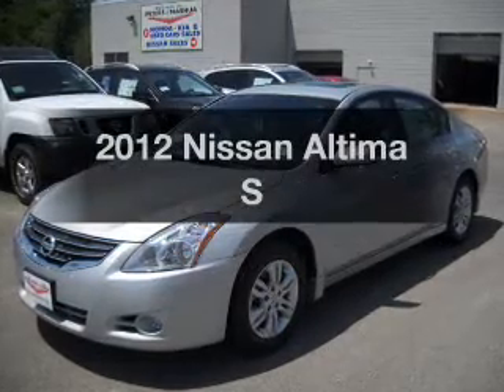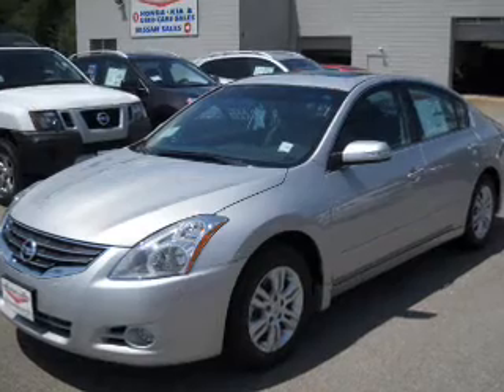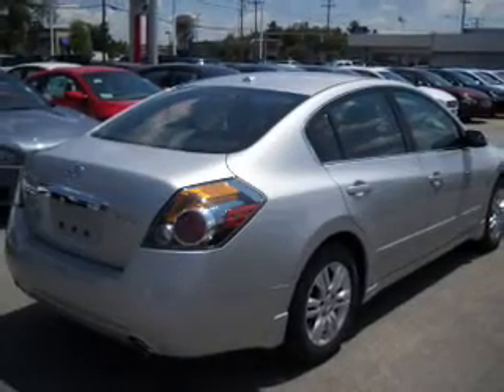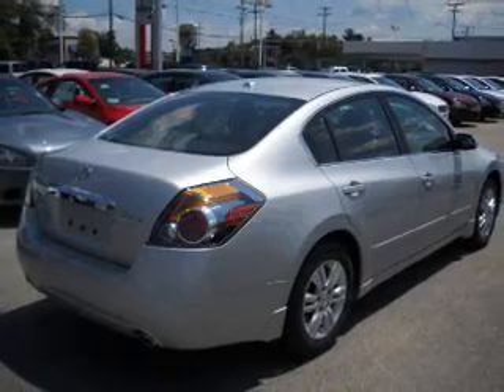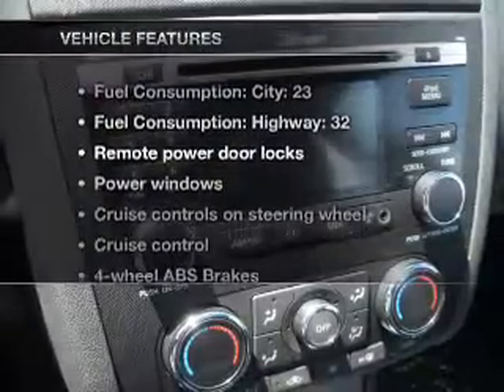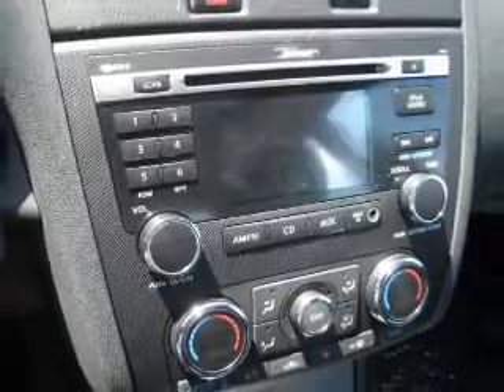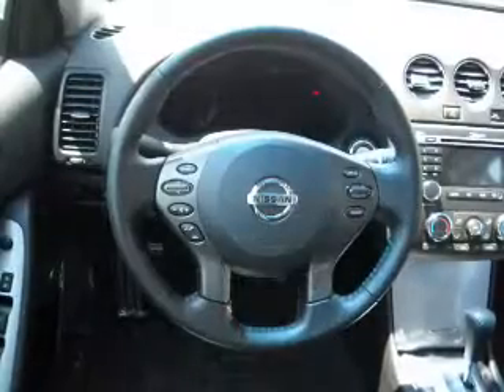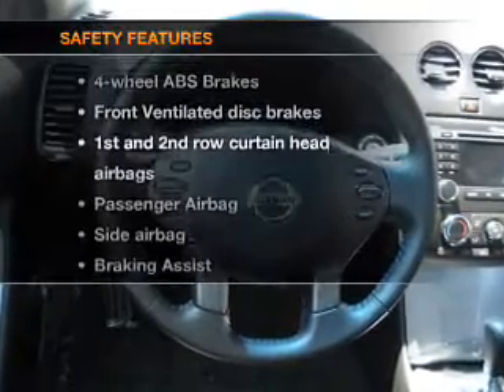2012 Nissan Altima - Nashua NH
Year: 2012
Make: Nissan
Model: Altima
Trim: S
Engine: 2.5 liter inline 4 cylinder 16 valve
Transmission: Automatic CVT
Color: Brilliant Silver
Mileage: 11
Address:
280-300 Amherst St